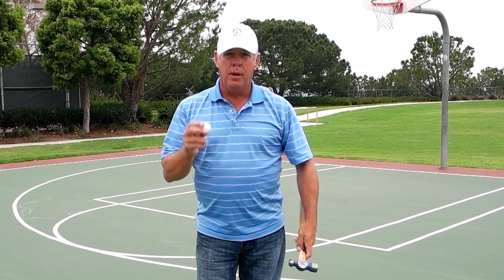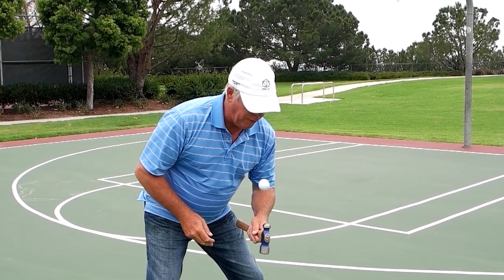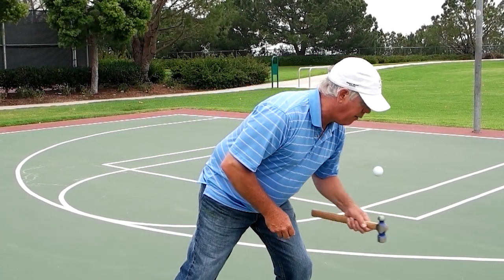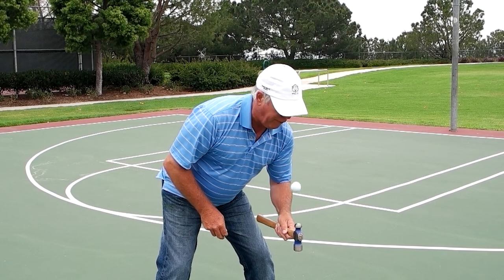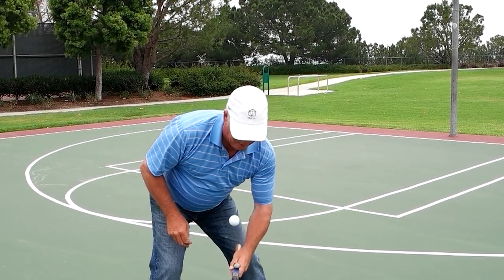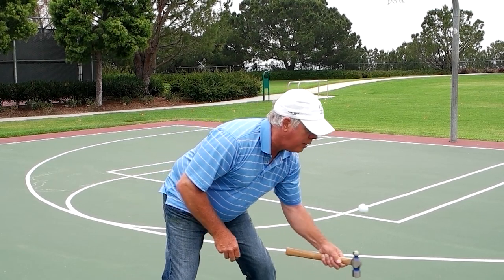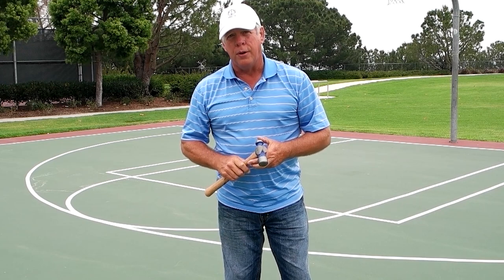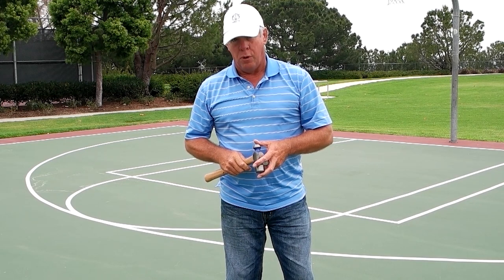Hand Eye Coordination Training with Michael J. Lavery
Michael J. Lavery uses the most unusual hand eye coordination in the world by using a ball peen hammer and bouncing it off the round side of the hammer. His theory that you can read about in the book Whole Brain Power is based upon direct application of ambidexterity and fine motor control enhancement. Now his non dominant hand is breaking one hundred and his right hand has unofficially set a record of 1,676 consecutive strikes.